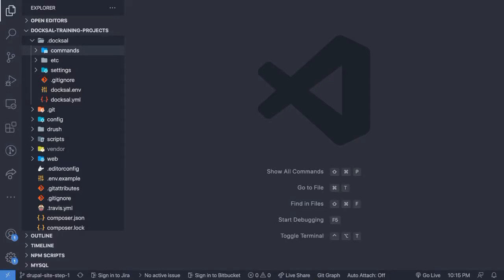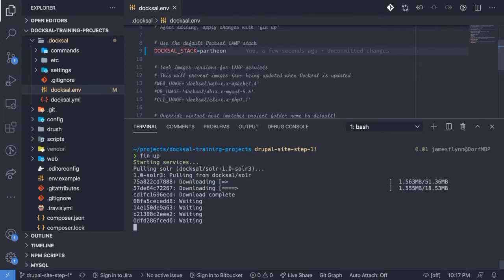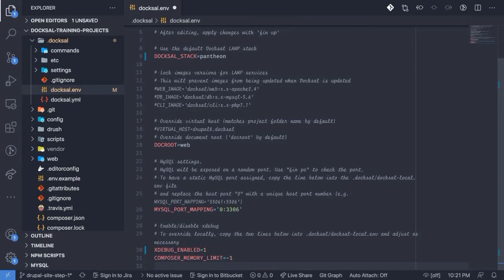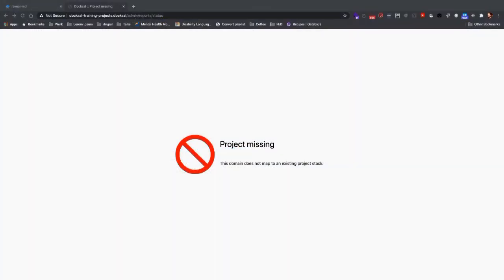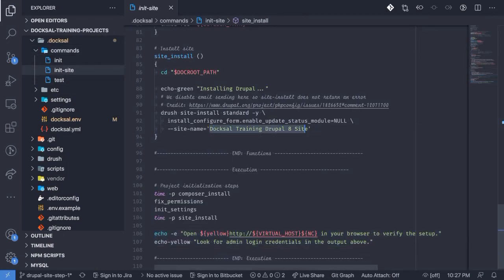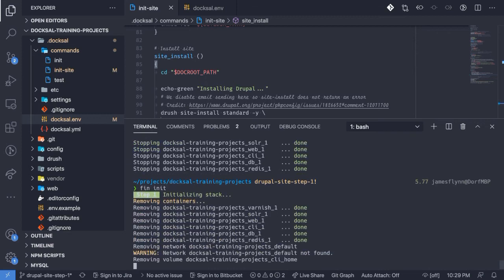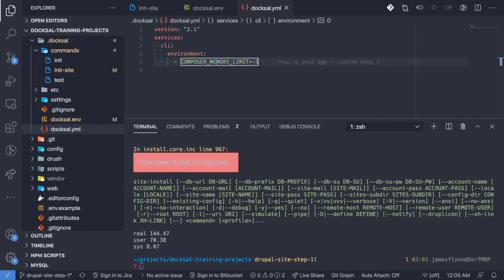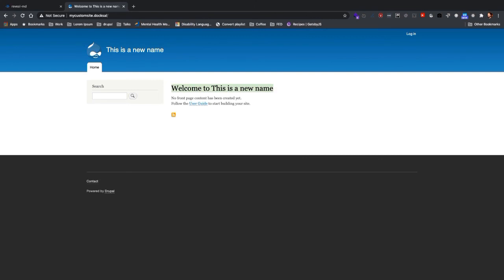Let's Learn Docksal Part 8: Doing More with Docksal and Drupal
In this video we go a little deeper into what we can do with Docksal as far as customizing our Drupal site.  Most of these customizations can be added to any Docksal project.